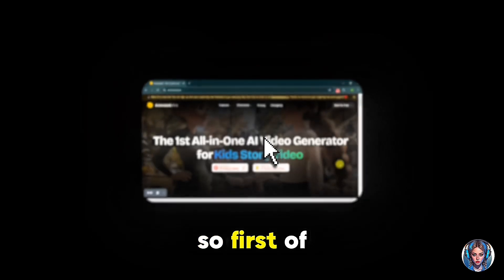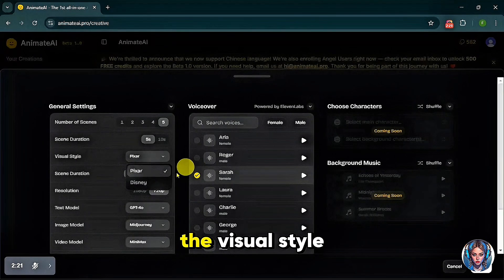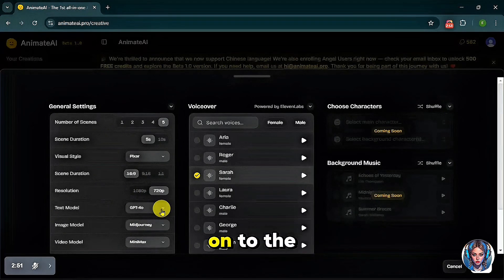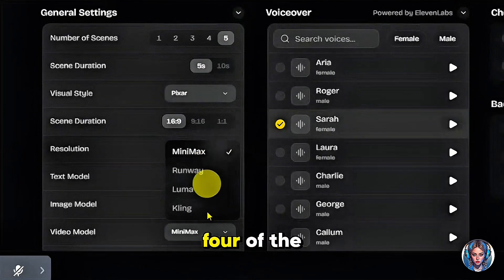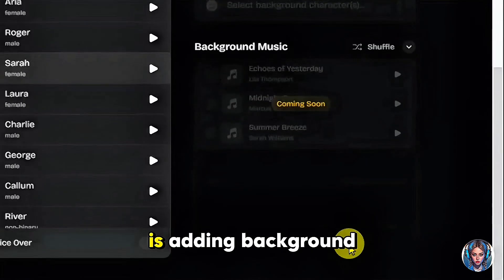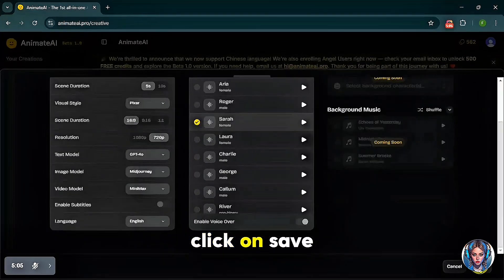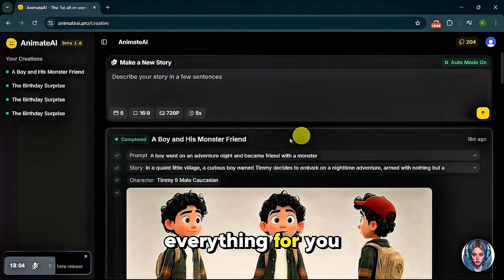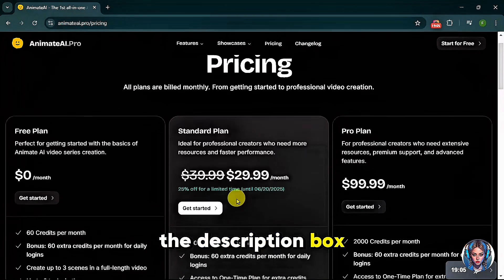BEST AI Video Generator For Creating MIND BLOWING 3d Animated Stories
Create stunning 3D animated stories with consistent AI characters using this groundbreaking AI video generator. Say goodbye to inconsistent character animations and bring your stories to life with ease!

Want to create high-quality animated stories without any animation skills? In this video, I’ll show you how to use AnimateAI.pro—an AI-powered animation tool that lets you generate full animated videos with just one click! From scriptwriting and character creation to voiceovers and smooth animations, this tool does it ALL automatically.

With AnimateAI automation pilot mode, it analyzes your inputs, optimizes prompts, and generates consistent multi-episode animations. Whether you’re a YouTuber, storyteller, or content creator, this AI tool makes animation super easy and accessible!

🔹 Features Covered in This Video:
✅ AI-powered script generation
✅ High-quality animated characters & scenes
✅ Disney & Pixar-style animations
✅ Professional AI voiceovers (ElevenLabs)
✅ Top AI video models: Minimax, Runway, Luma, Kling
✅ Full automation – no animation skills needed!

🎥 Whether you want to start an animation YouTube channel, make storytelling videos, or monetize your animations, AnimateAI.pro is the ultimate AI tool to bring your ideas to life!

Video Title: Create Stunning 3d Animated Stories With Consistent AI Characters

how to make 3d animated stories using ai
ai movie trailer